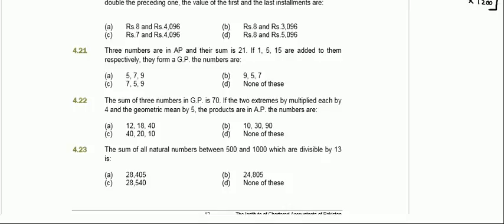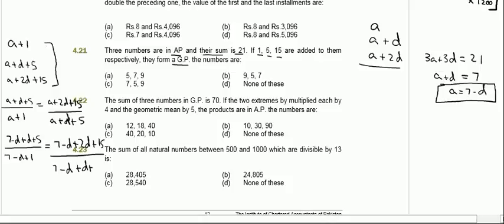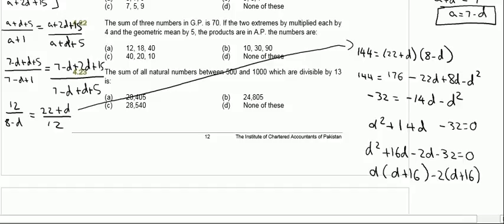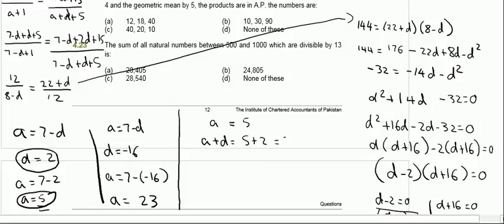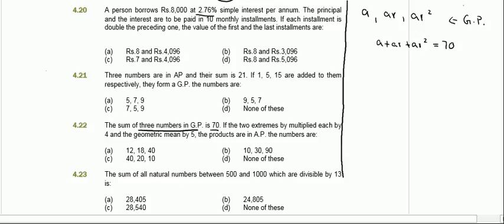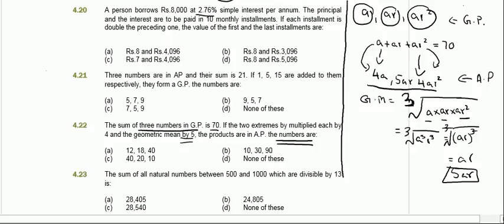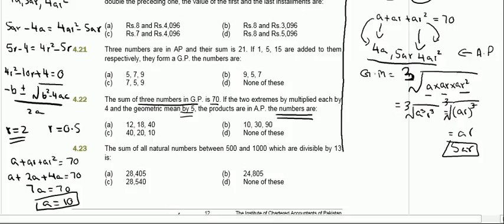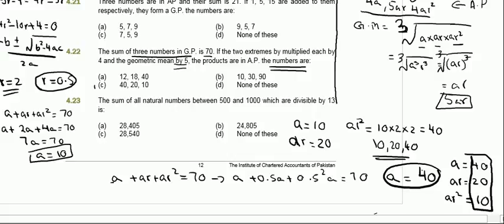afc qt question bank 4 21 and 4 22 mathematical progression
solving icap question bank